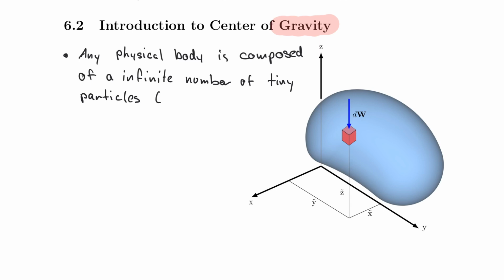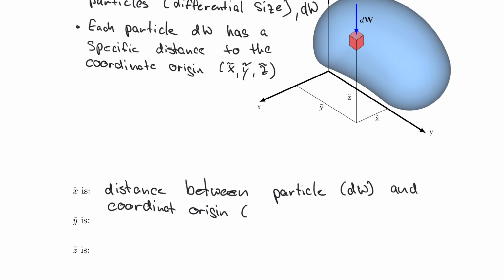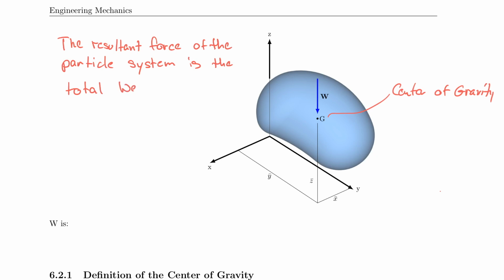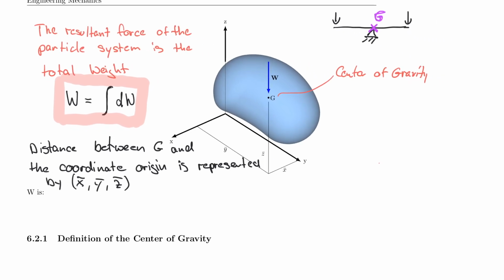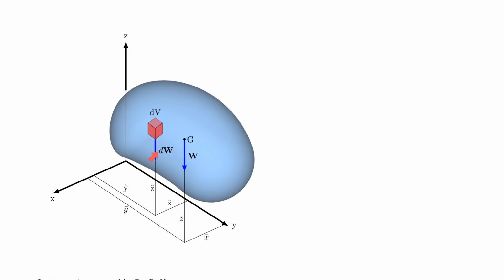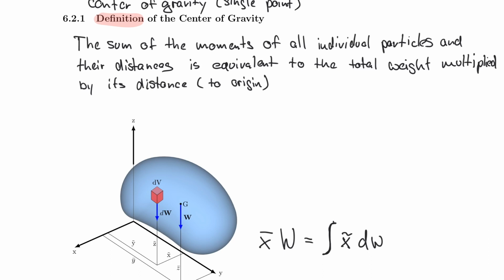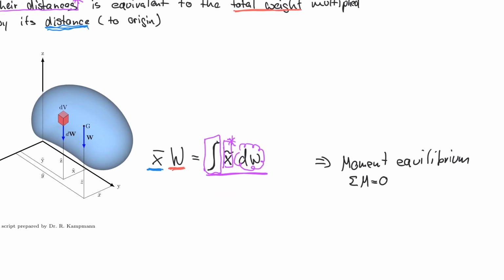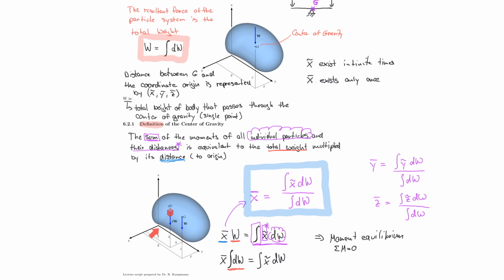Engineering Mechanics 22c:Center of Gravity and Centroid - Derivation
Engineering Mechanics: Center of Gravity and Centroid - Derivation